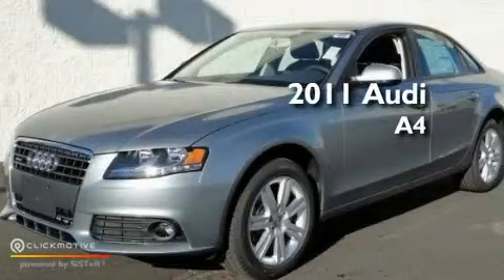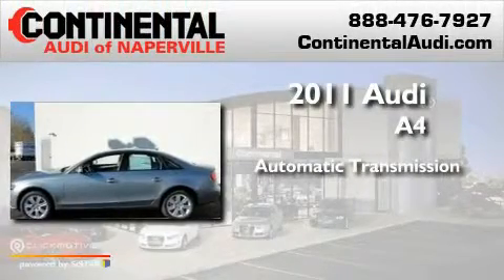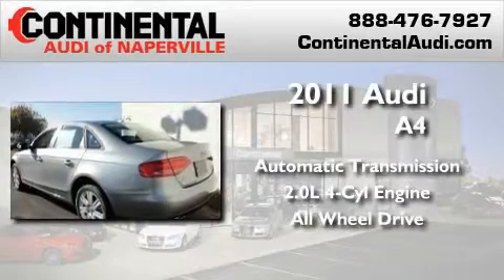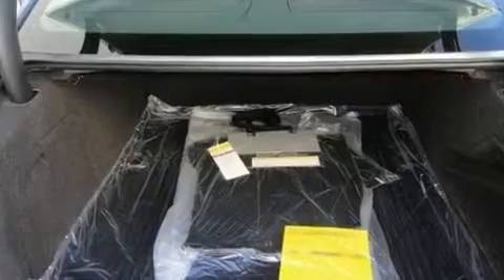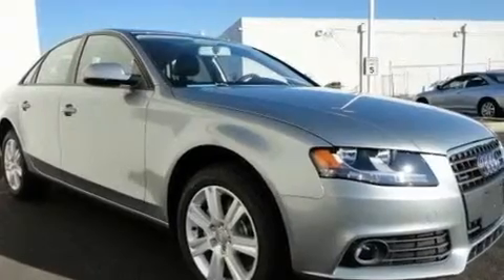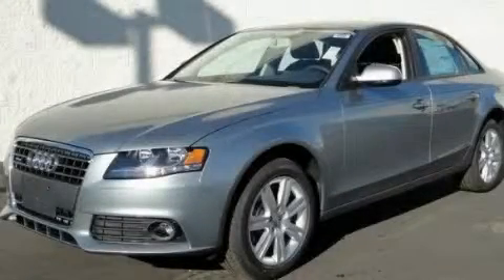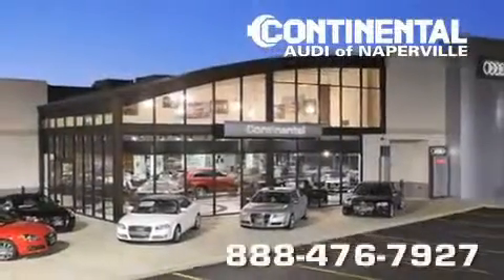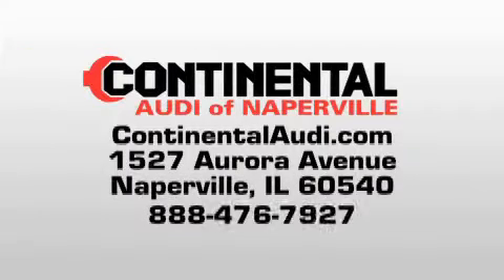2011 Audi A4 Naperville IL 60540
Year: 2011
 Make: Audi
 Model: A4
 Engine: Gas I4 2.0L/121
 Trans.: Automatic
 Exterior: Quartz
 Miles: 12
 Interior: Black
 Stock: B225

 2011 Audi A4 Naperville IL